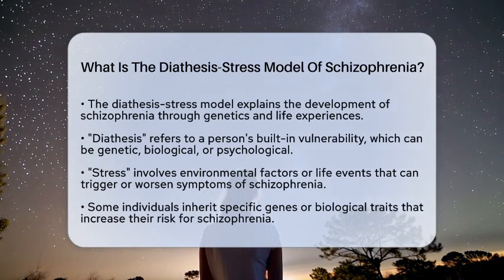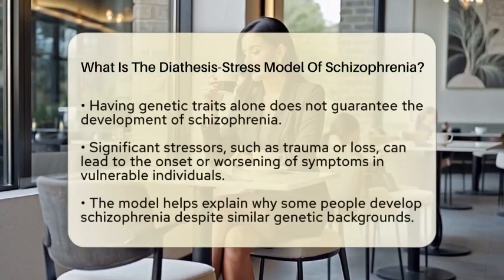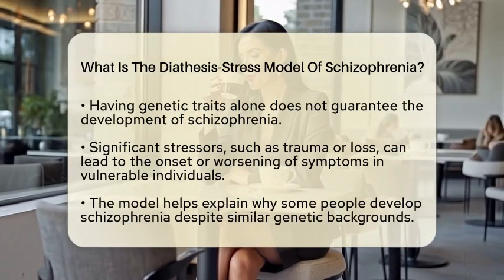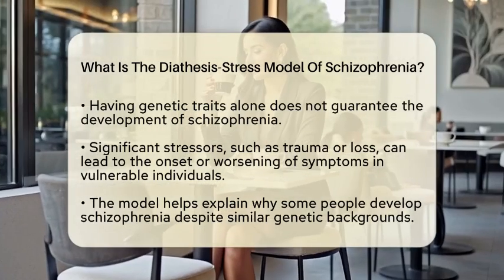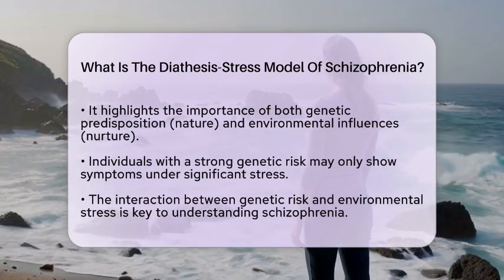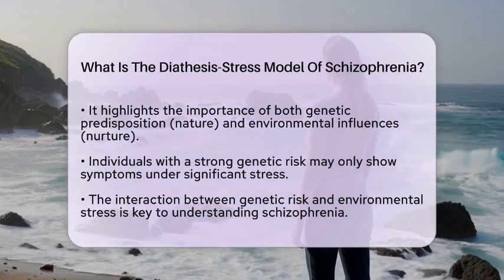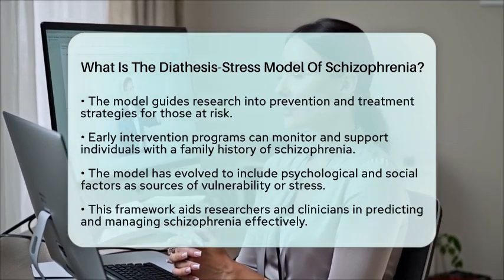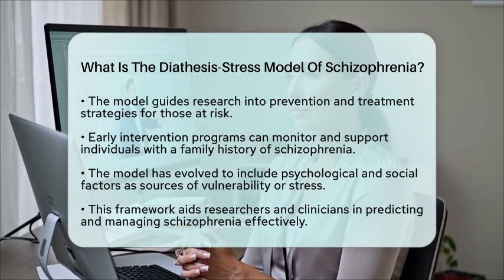What Is The Diathesis-Stress Model Of Schizophrenia? - Schizophrenia Support Network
What Is The Diathesis-Stress Model Of Schizophrenia? In this informative video, we will discuss the diathesis-stress model of schizophrenia, a concept that examines how genetic factors and life experiences contribute to the development of this complex mental health condition. We'll begin by defining the key components of the model, including the concepts of vulnerability and stress. Understanding these elements is essential for grasping how schizophrenia may manifest in individuals with different backgrounds and experiences.

We'll explore how genetic predispositions can interact with environmental stressors, such as trauma or significant life changes, to influence the onset of schizophrenia. Additionally, we will highlight the importance of this model in research and clinical settings, particularly regarding early intervention and management strategies for those at risk. By focusing on the interplay between genetics and environment, we aim to provide a clearer picture of schizophrenia's development.

Join us as we break down this important model and its implications for mental health research and treatment.

About Us: Welcome to the Schizophrenia Support Network, your resource for understanding schizophrenia and its impact on daily life. This channel focuses on key topics including schizophrenia symptoms, treatment options, living with schizophrenia, early signs of the condition, and how to manage it effectively. We aim to provide accurate information to help demystify schizophrenia and tackle common myths surrounding it, promoting a better understanding of schizophrenia and psychosis. The content provided is for general informational and educational purposes only. It is not intended to substitute for professional medical advice, diagnosis, or treatment. Never disregard professional medical advice or delay seeking it because of something you have seen in this content. Never rely on this information in place of consulting with qualified healthcare professionals. The creators and distributors of this content are not responsible for any adverse effects or consequences resulting from the use of any suggestions, preparations, or procedures described in this material. Always consult with your healthcare provider before starting any new health-related practice or program.